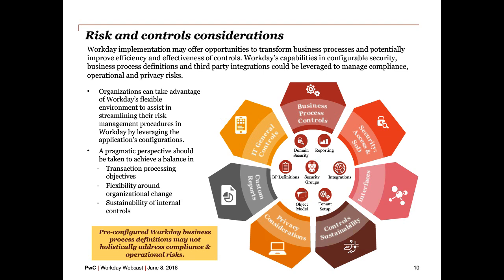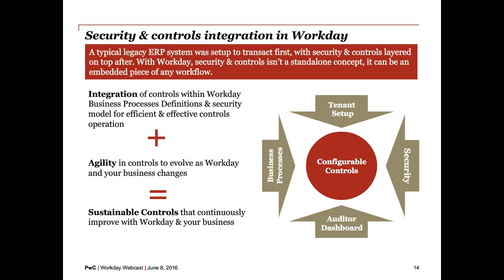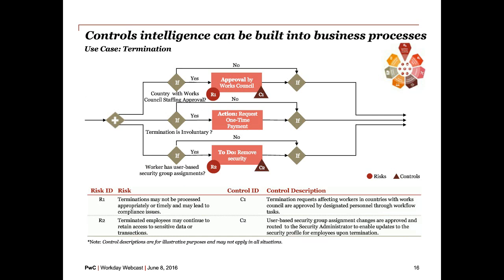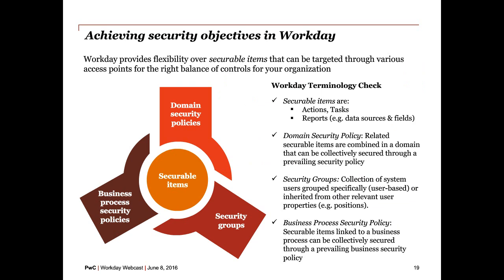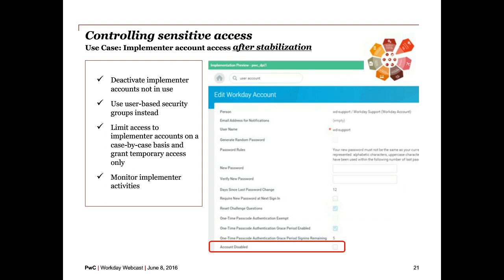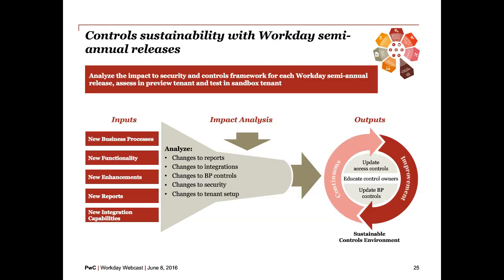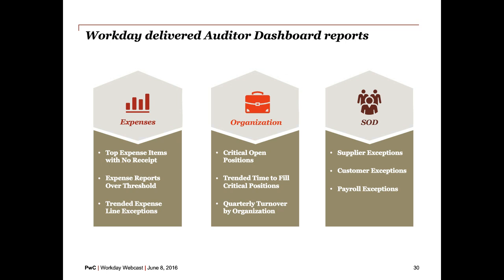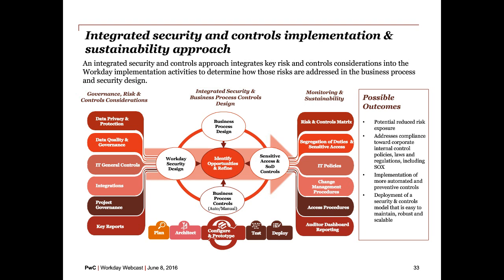Manage Workday configuration & security to help create value and mititage risks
Workday applications provide significant benefits to help organizations gain value from their human capital (Workday HCM) and finance (Workday Financial Management) systems. While a move to the cloud opens the door for exciting growth, it also represents an opportunity for organizations to revisit their internal controls environment and leverage the advanced capabilities of the Workday platform.

By utilizing the advanced capabilities that come with the Workday platform, organizations can help enhance internal controls, and governance, risk and compliance (GRC) processes. Taking advantage of Workday’s flexible environment and the applications’ wealth of configurations can help streamline risk management procedures.

During this webcast, PwC’s Jamie Draper, Errol Ramdarie, and Gurmeet Sawhney discuss how to leverage the Workday platform and capabilities in order to help identify and mitigate security and control risks, as well as how to help gain greater value out of your Workday implementation. This webcast:
• Discusses the key security &amp; controls concepts surrounding Workday solutions
• Identifies an approach to help mitigate risks and maintain a sustainable and secure Workday environment
• Highlights real-time compliance reporting capabilities of Workday’s Auditor Dashboard